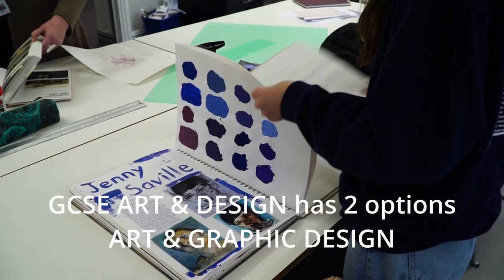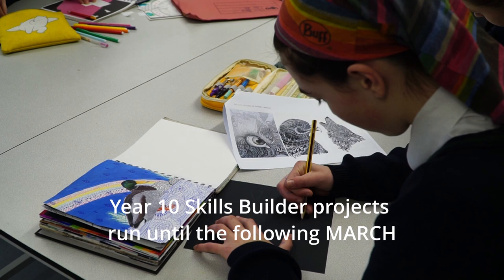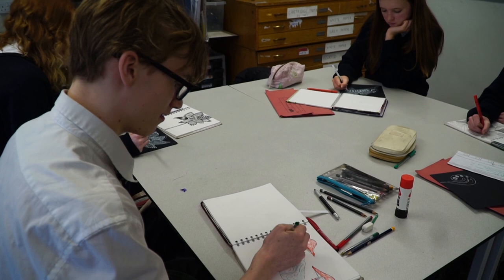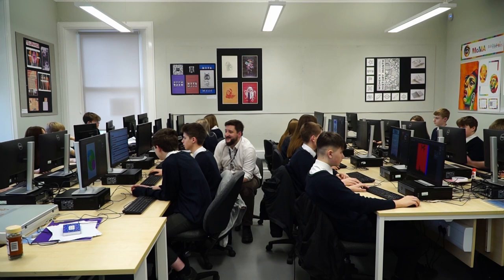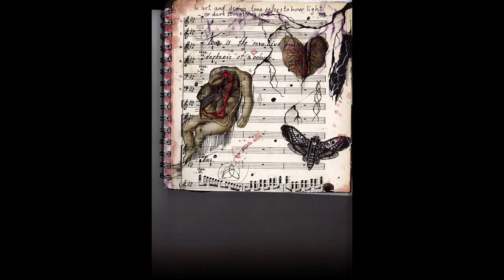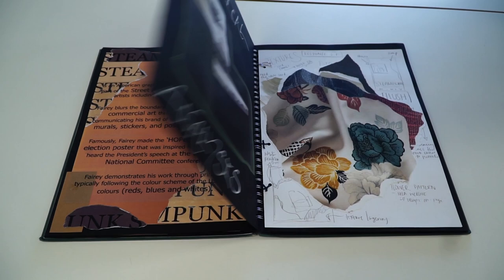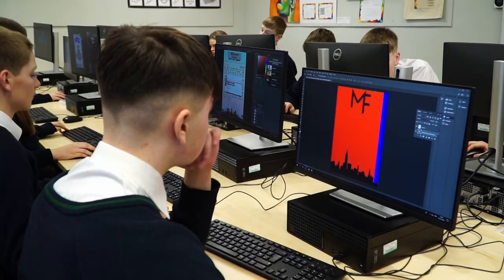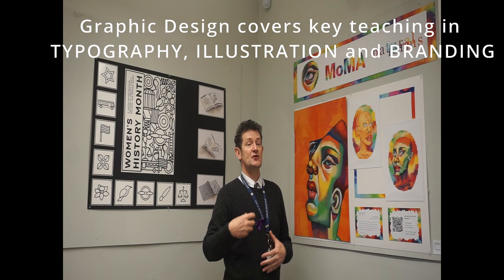Year 9 Options - Art Curriculum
Learn all about studying art in year 9 at Queen Elizabeth High School.